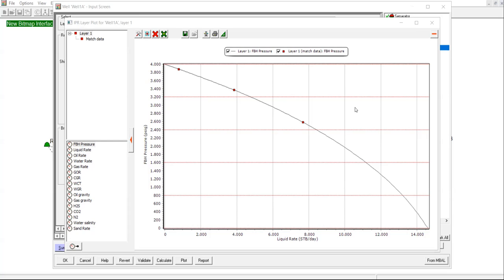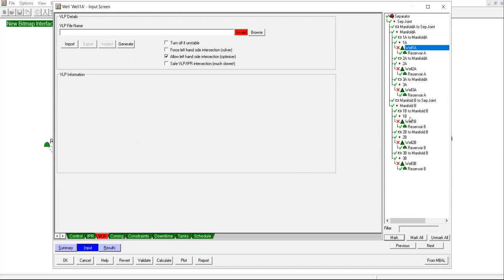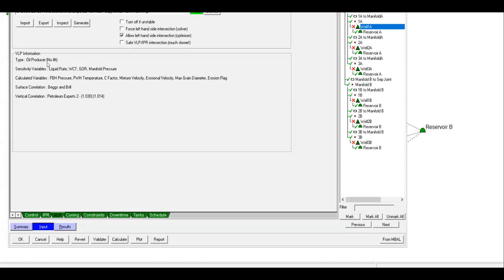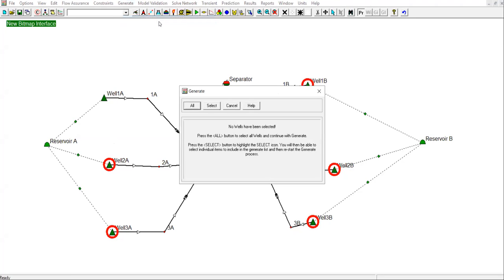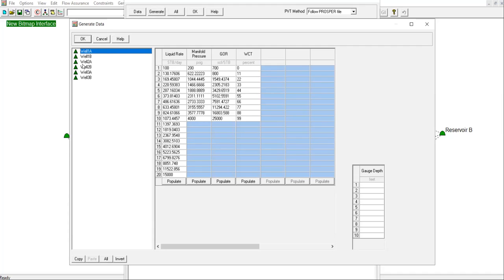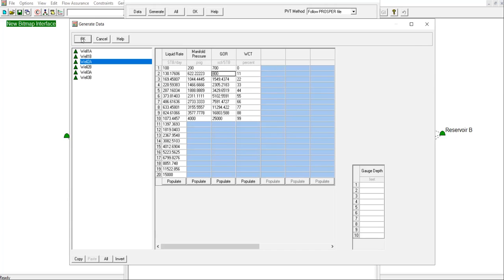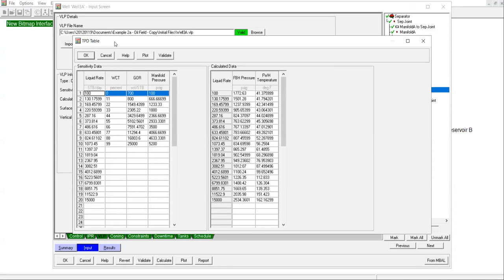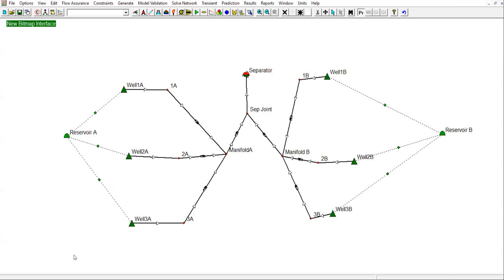GAP Oil 7: Generate Well VLPs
Generate Well VLPs